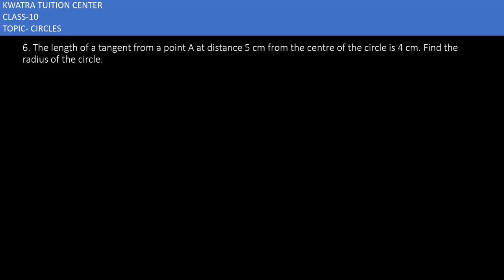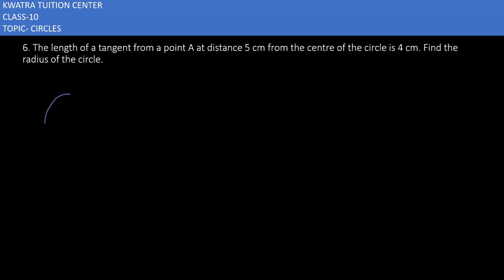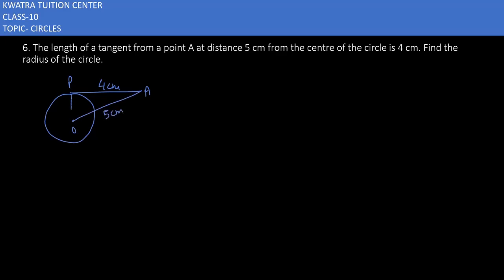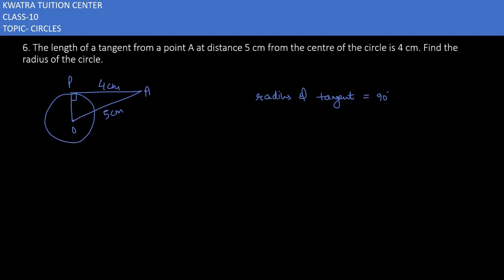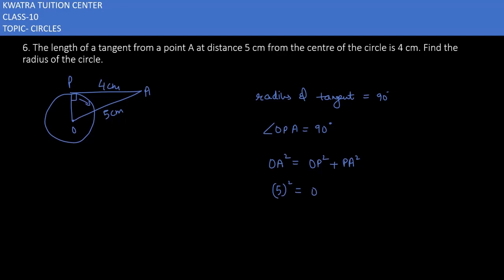6. The length of a tangent from a point A at distance 5 cm from the centre of the circle is 4cm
6. The length of a tangent from a point A at distance 5 cm from the centre of the circle is 4 cm. Find the radius of the circle.